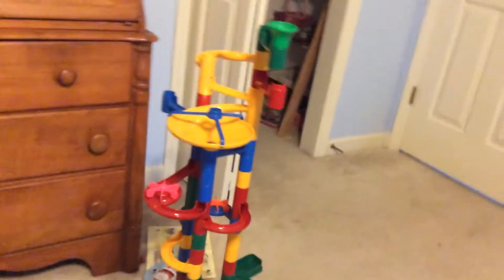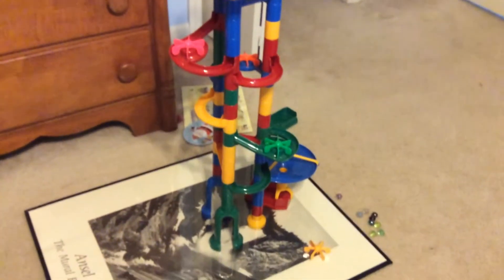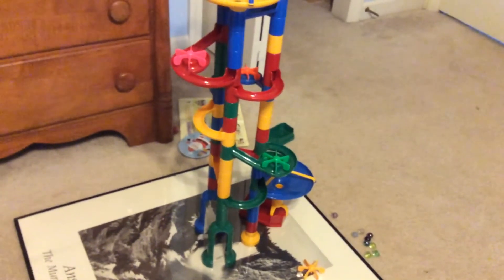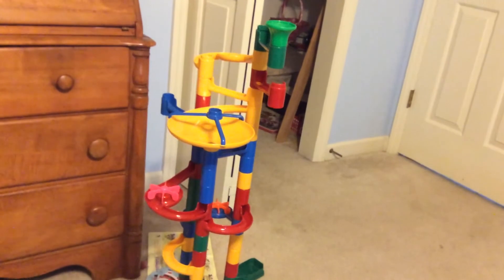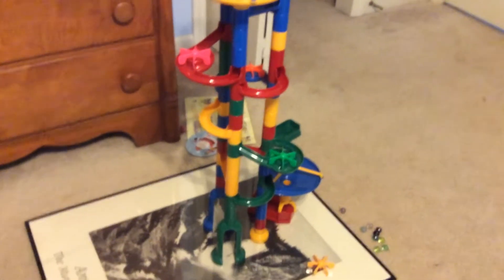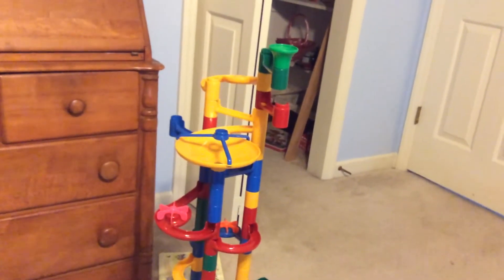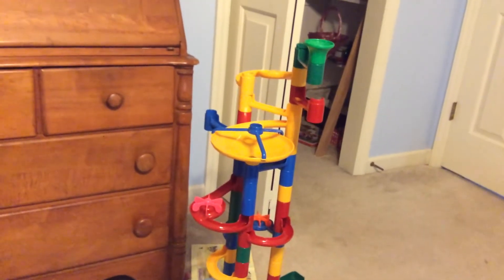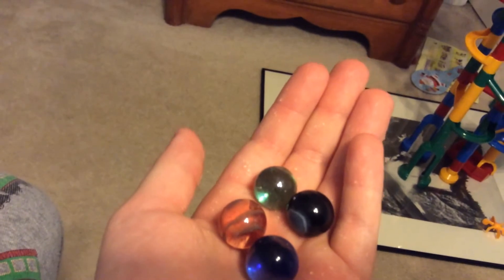Marble race 1 ( NEW SERIES! )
Hello everybody! I've decided to start a new series called marble races! I just got so into marble races when I watched them that I wanted to make a series of it!

Marble race 2 is coming out later today!